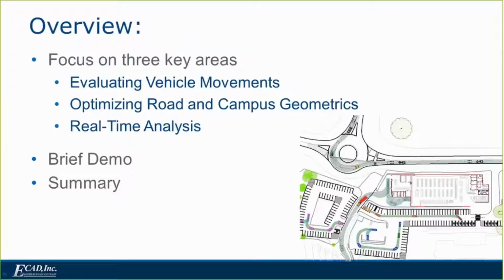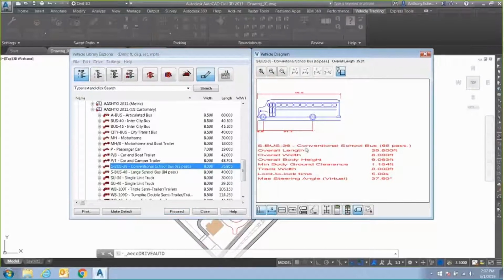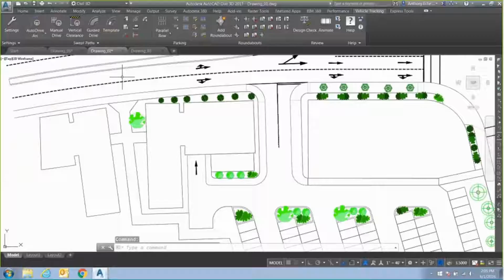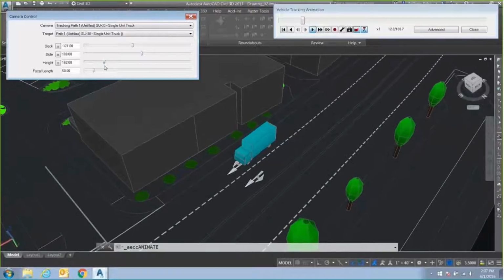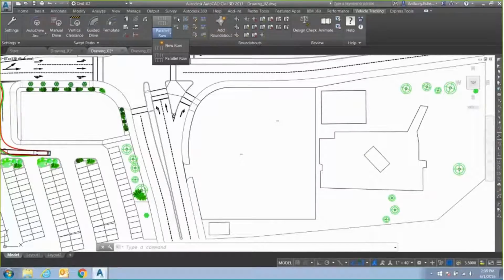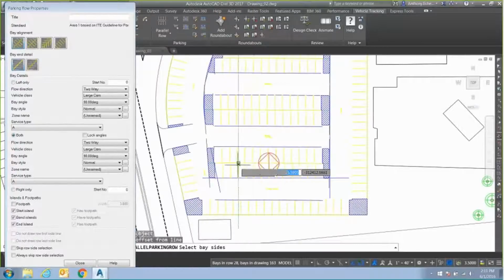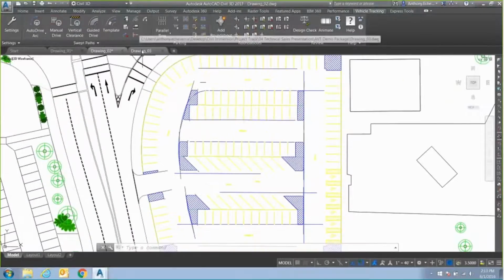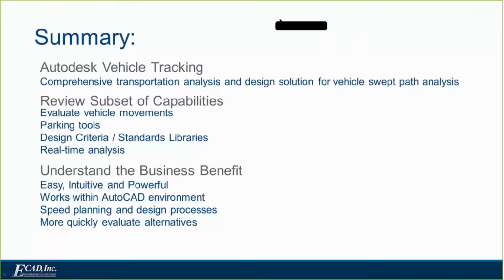Autodesk Vehicle Tracking 2017 “Technology Review” webinar YouTube